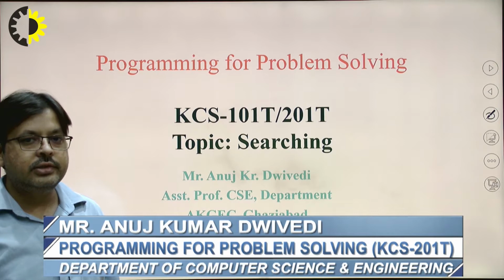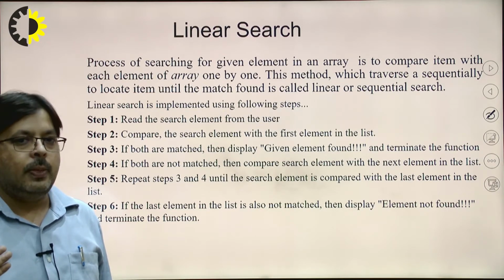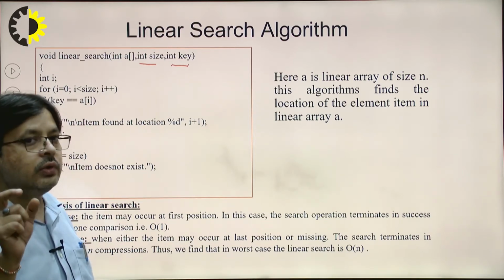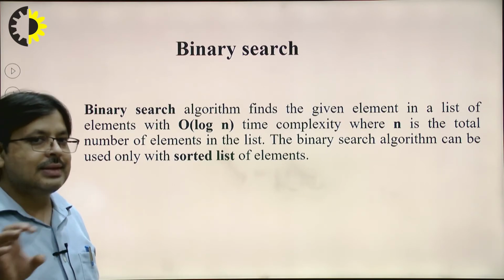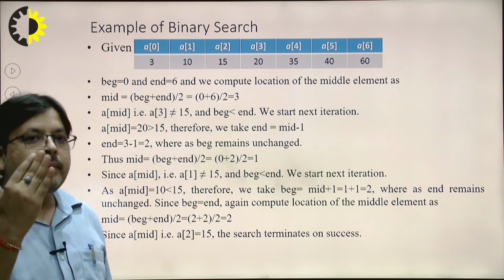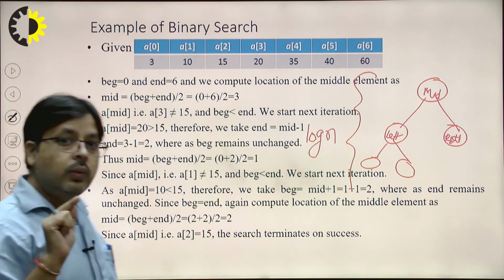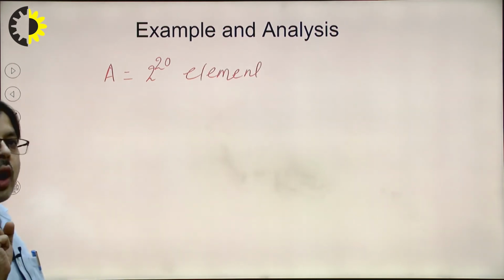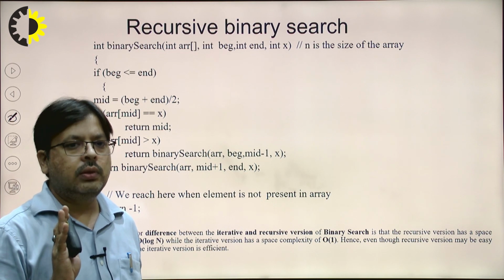PROGRAMMING FOR PROBLEM SOLVING LECTURE 01 ''Searching'' By Mr. Anuj Kr Dwivedi, AKGEC